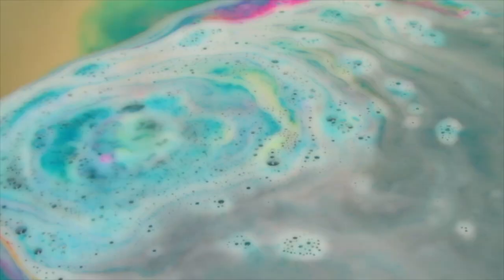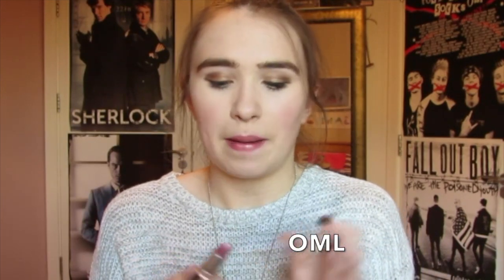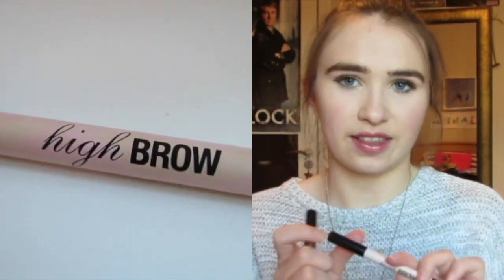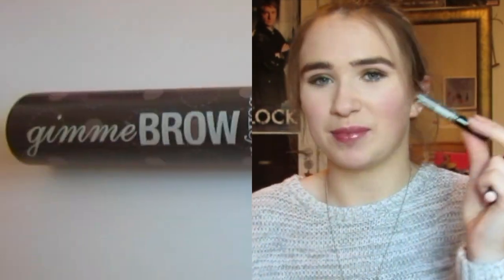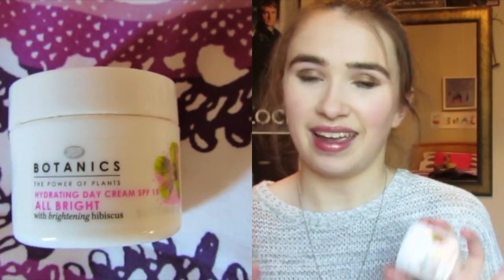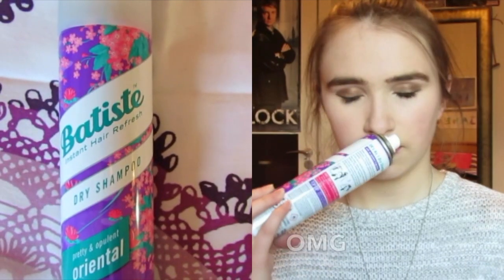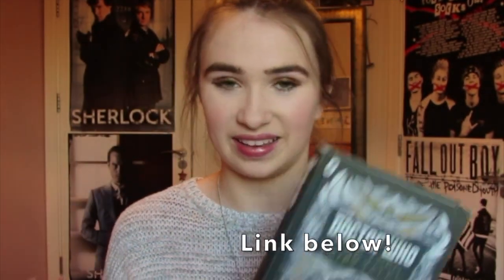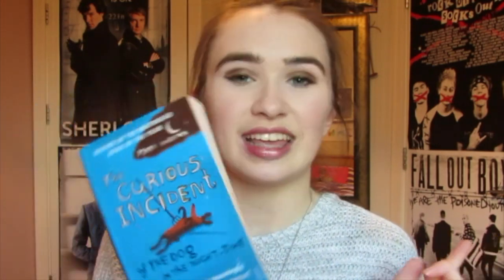This January, I Loved... ♡ Beauty, Music, Books + more!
The return of my monthly favourites videos! Can I hear a whoop whoop?! That wasn’t loud enough. Say it louder! There we go.

For Now, Jane xox

Background = iMovie music

♡ THINGS MENTIONED ♡
Urban Decay Naked Smoky Palette
Mac Lipstick in ‘Plum Dandy’
NYX Photogenic Concealer Wand
Bomb Cosmetics Paradise Lost candle
Boots Botanics Hydration Burst 3 in 1 Micellar Water
Boots Botanics Hydrating Day Cream SPF 15 All Bright
Batiste Dry Shampoo in Oriental
Lush Cosmetics Intergalactic Bath Bomb
Lush Cosmetics Snow Angel Bath Bomb
‘Doctor Who Time Lord Fairy Tales’
‘The Curious Incident of the Dog in the Night-time’ by Mark Haddon
Community
Sherlock: The Abominable Bride
A collage I made
Downton Abbey
‘Death of a Bachelor’ - Panic! at the Disco
‘A Head Full of Dreams’ - Coldplay

LINKS!